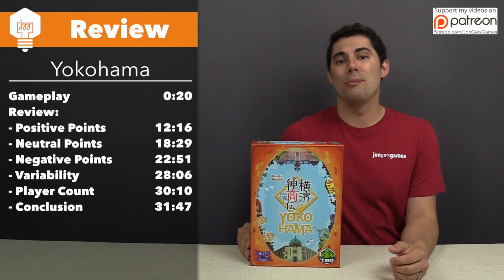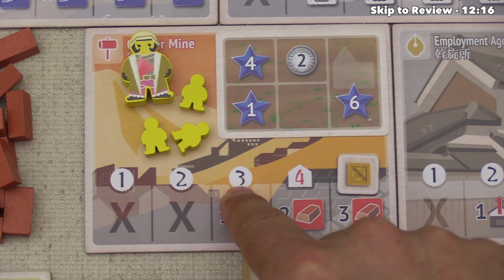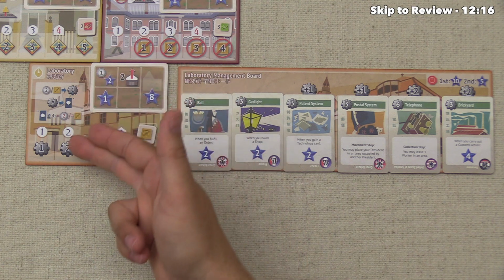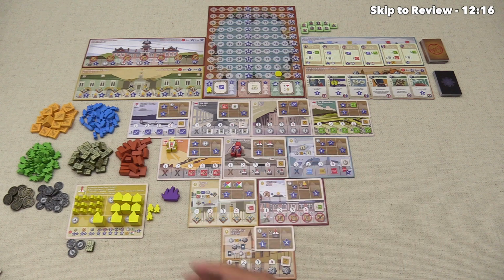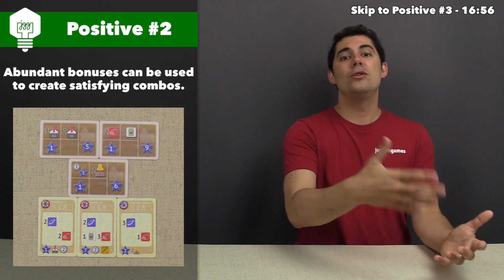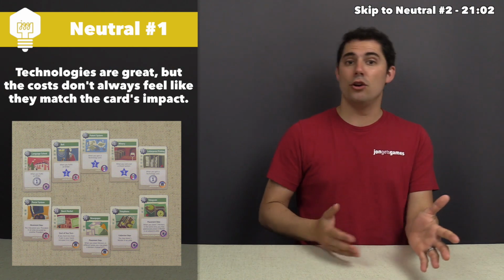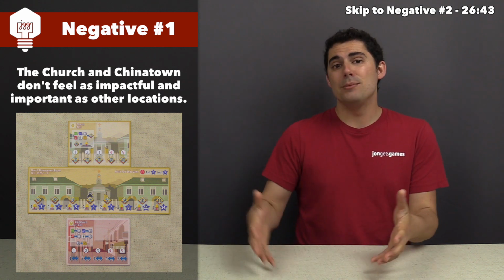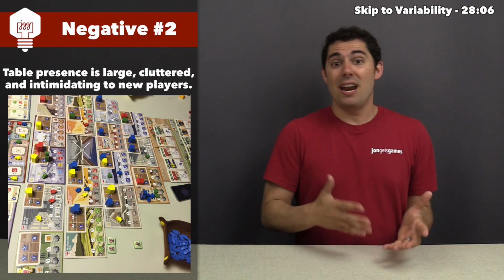Yokohama Review - JonGetsGames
Welcome to JonGetsGames! Here is my Yokohama game review.
Look below to skip to each section of the video:

Positive Review Points - 12:16
Neutral Review Points - 18:29
Negative Review Points - 22:51
Variability - 28:06
Player Count - 30:10
Conclusion - 31:47